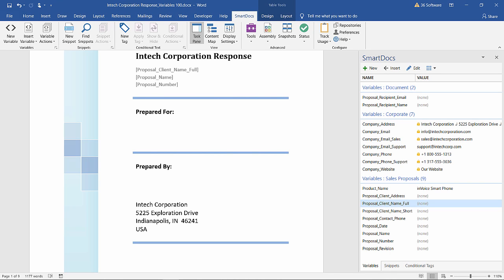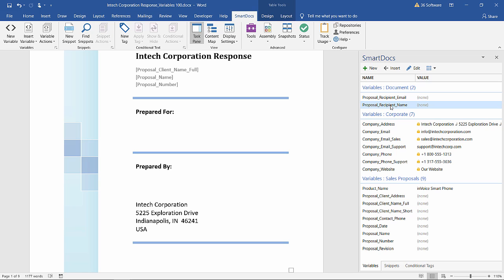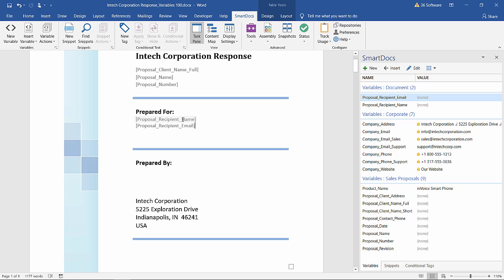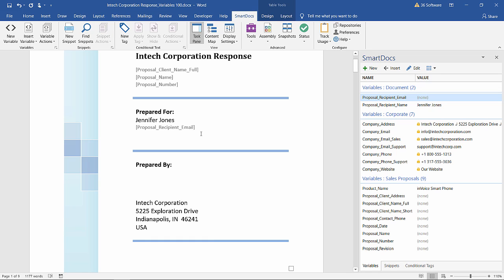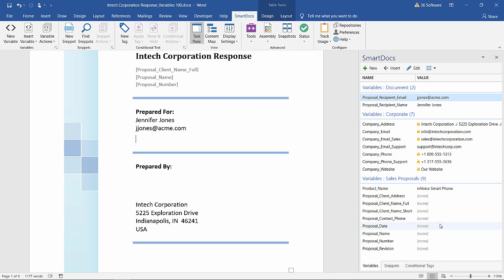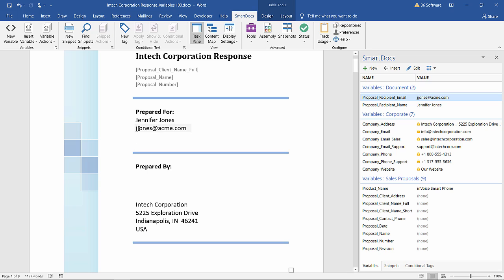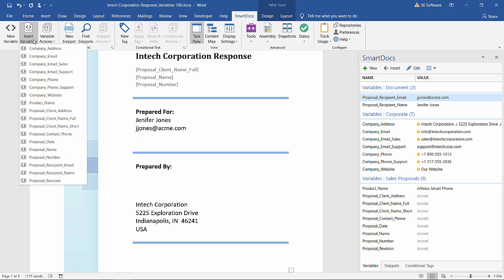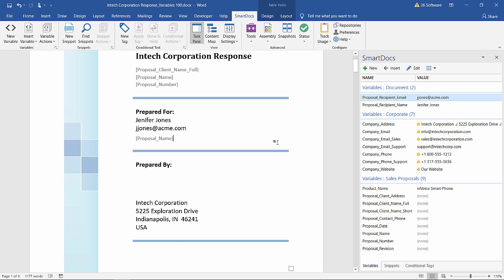SmartDocs University (Sample): Inserting and Working with Variables – Overview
Inserting and working with Variables in SmartDocs